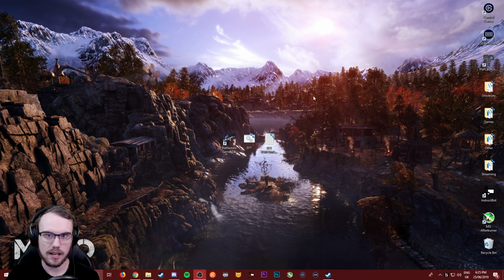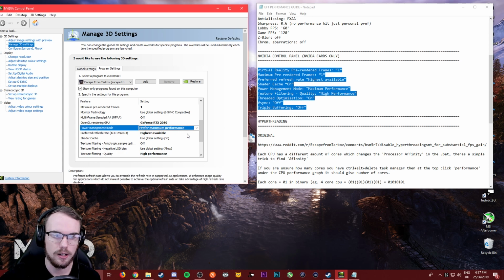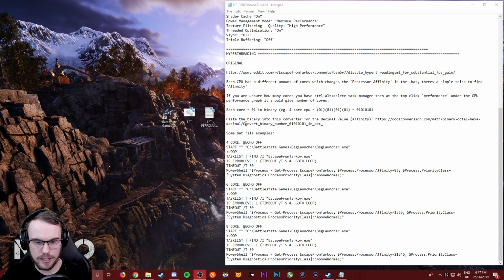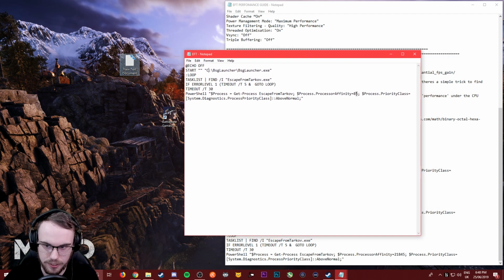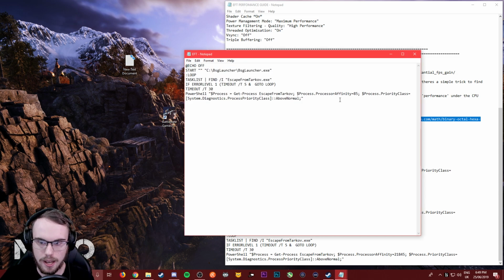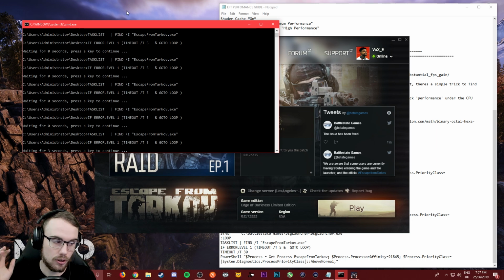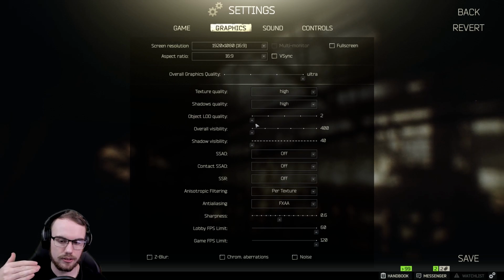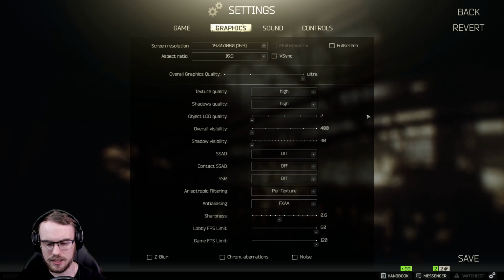(11.7) TARKOV FPS BOOST OUTDATED! 0.12 GUIDE IN DESCRIPTION - Escape From Tarkov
A to the point guide on all the tricks I used to make my EFT run better both in FPS & reducing stutters!
Time stamps:
nVidia Control panel: 00:27
Disabling Hyperthreading: 02:46
In game settings: 09:03

Some bat file examples: copy from @echo off onwards, made a mistake when recording and copied the '4 core cpu' into the .bat (don't record YT at midnight)
4 CORE CPU:
@ECHO OFF
START "" "C:BsgLauncher\BsgLauncher.exe"
:LOOP
TASKLIST | FIND /I "EscapeFromTarkov.exe"
IF ERRORLEVEL 1 (TIMEOUT /T 5 &  GOTO LOOP)
TIMEOUT /T 30
PowerShell "$Process = Get-Process EscapeFromTarkov; $Process.ProcessorAffinity=85; $Process.PriorityClass=[System.Diagnostics.ProcessPriorityClass]::AboveNormal;"
6 CORE CPU:
@ECHO OFF
START "" "C:BsgLauncher\BsgLauncher.exe"
:LOOP
TIMEOUT /T 30
PowerShell "$Process = Get-Process EscapeFromTarkov; $Process.ProcessorAffinity=1365; $Process.PriorityClass=[System.Diagnostics.ProcessPriorityClass]::AboveNormal;"
8 CORE CPU:
@ECHO OFF
START "" "C:BsgLauncher\BsgLauncher.exe"
:LOOP
TIMEOUT /T 30
PowerShell "$Process = Get-Process EscapeFromTarkov; $Process.ProcessorAffinity=21845; $Process.PriorityClass=[System.Diagnostics.ProcessPriorityClass]::AboveNormal;"

Calculating Affinity: 1 CORE = 01 Binary